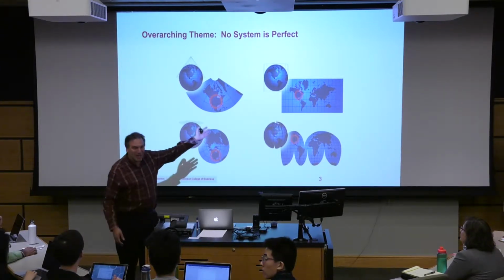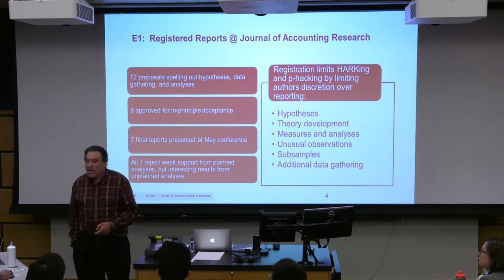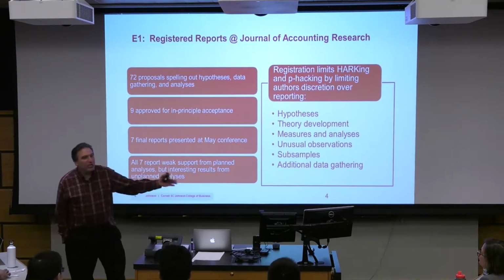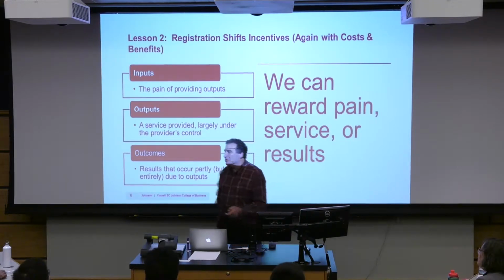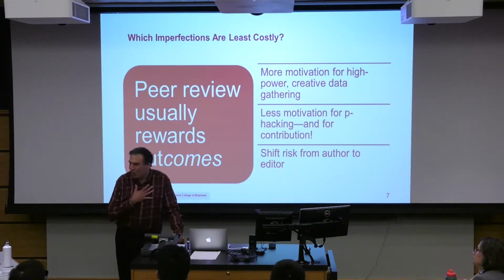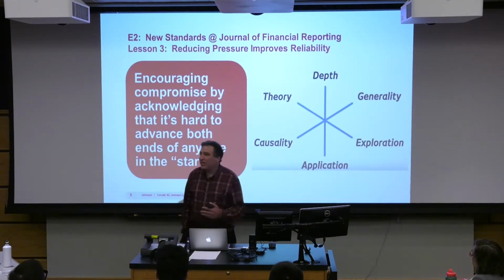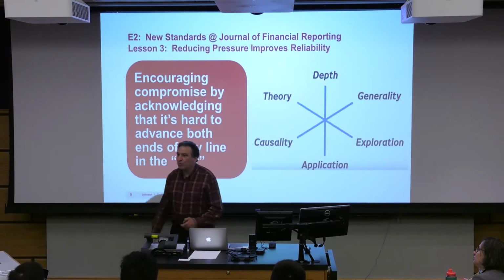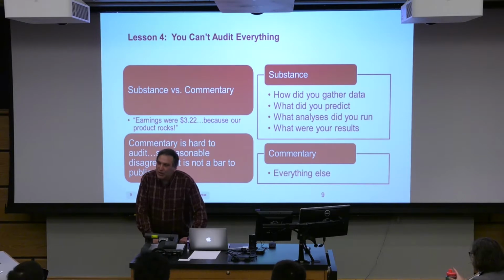Robert Bloomfield - Applying the Science of Reporting to the Reporting of Science